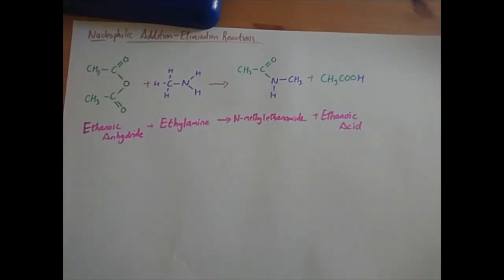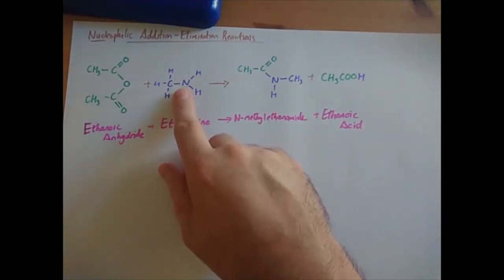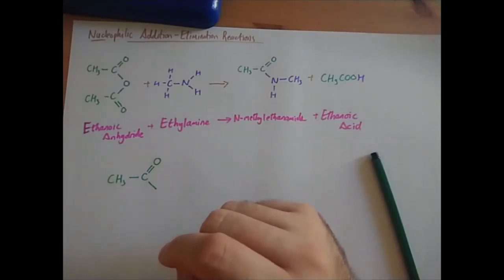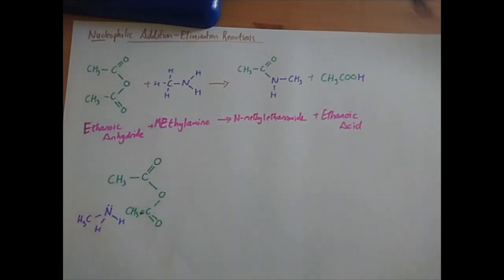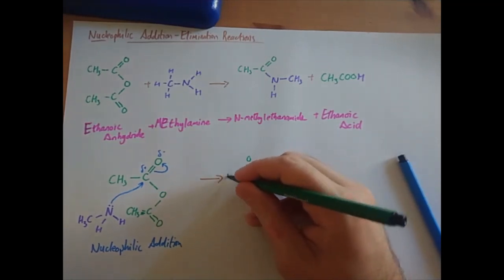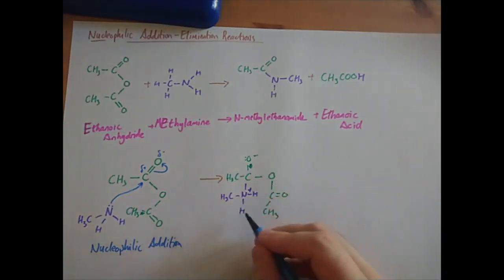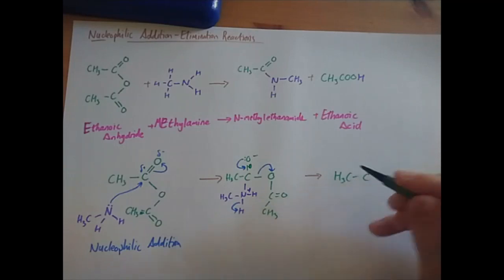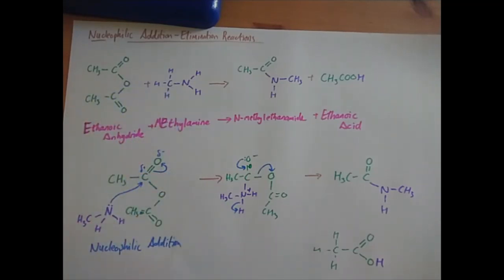Nucelophilic Addition Elimination (Acid Anhydride and Amine)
AQA A-Level Chemistry - Nucleophilic Addition-Elimination mechanism to form amides. The same mechanism works with water or alcohol acting as the nucleophile to form carboxylic acids and esters. I suggest watching the Nucleophilic Addition Elimination (Acyl Chloride and Ammonia) video first